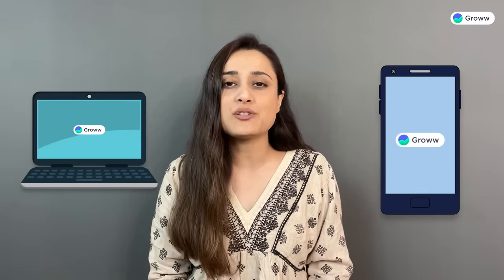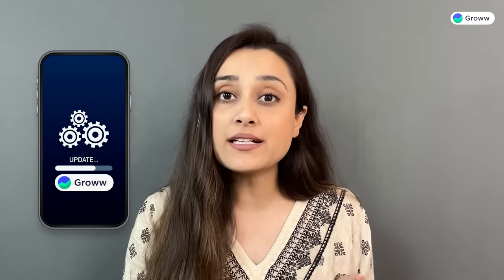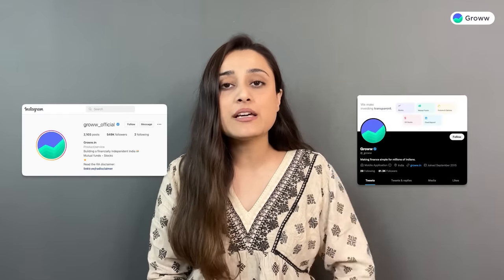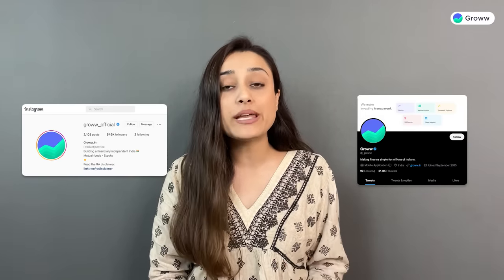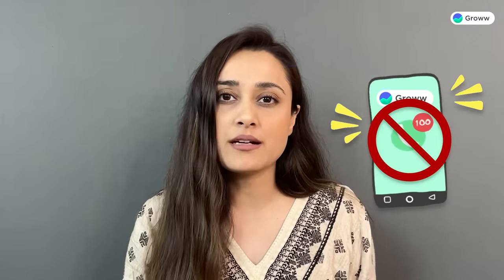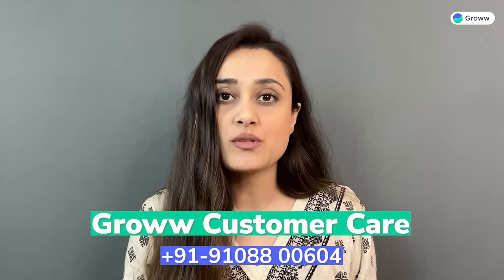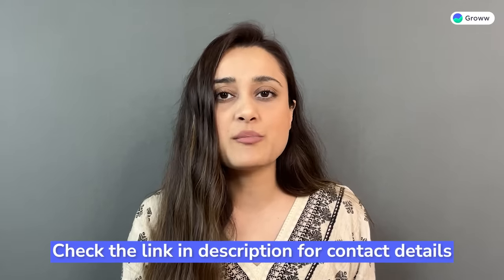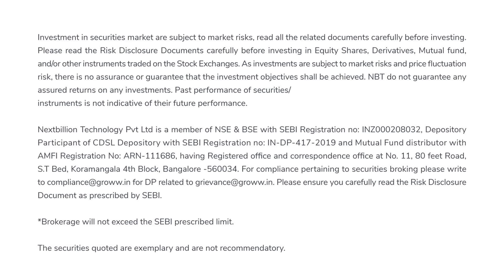Important information for Groww users | Frauds with investors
We also have a Kannada, Tamil, Telugu, Malayalam, Mutual fund, Trading with Groww & Groww plus channel